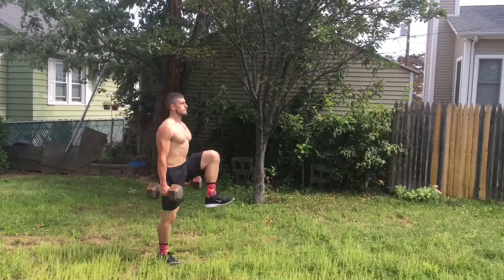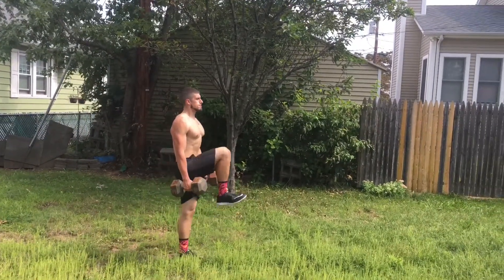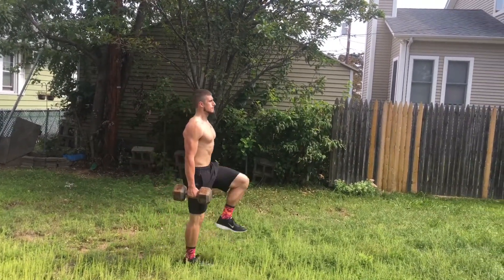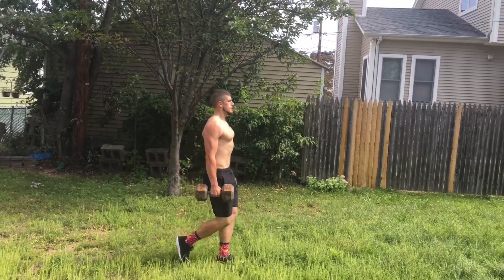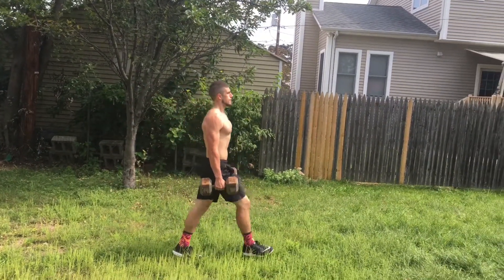Walking March (Weighted)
Excellent drill to establish core stiffness... specific to sprinting.